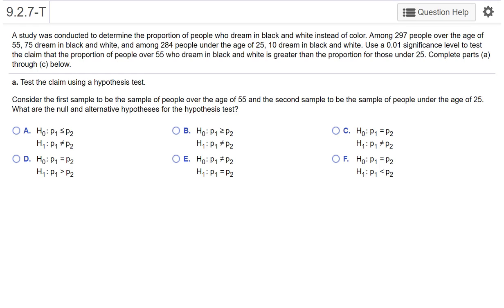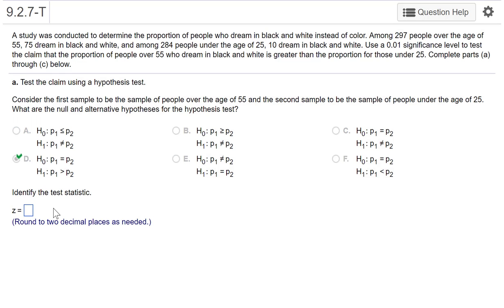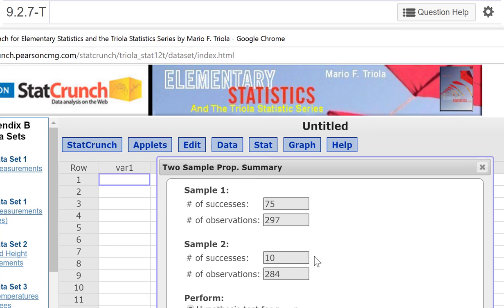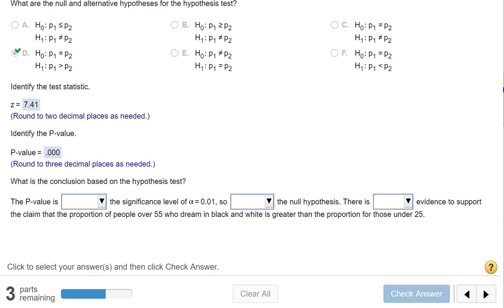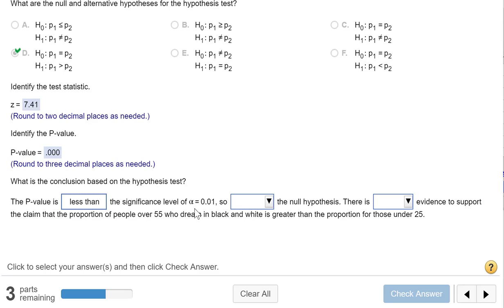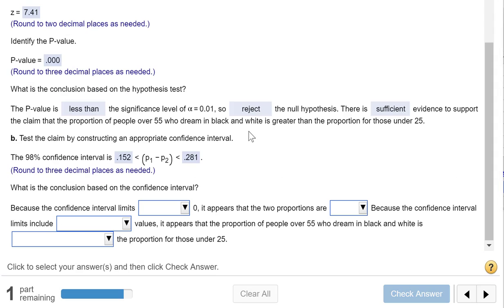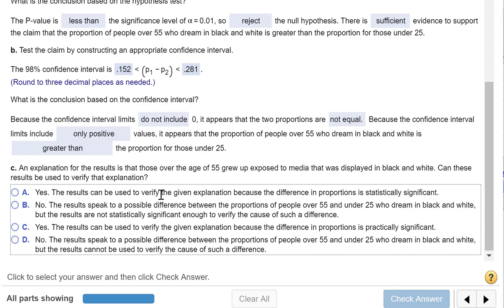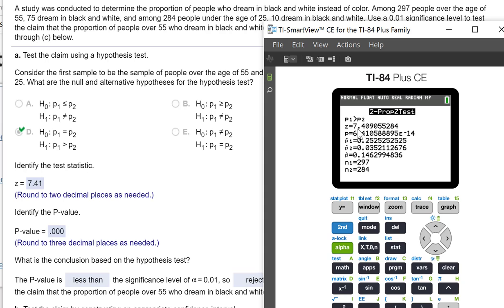Homework Help: 2-PropZ-test using StatCrunch and TI-84